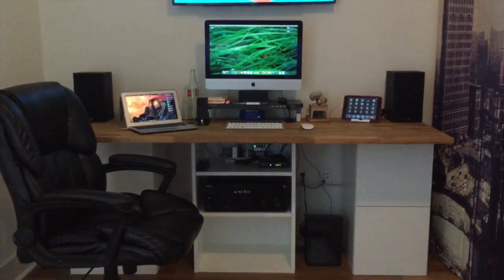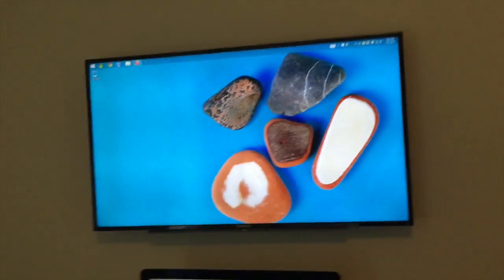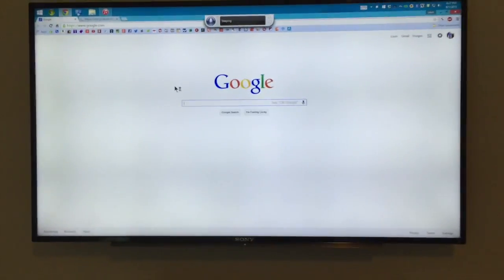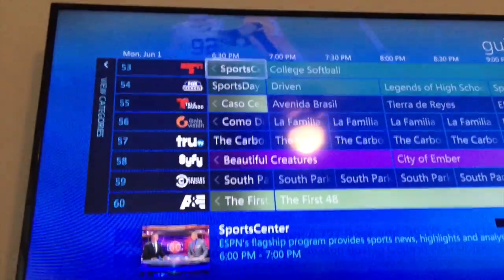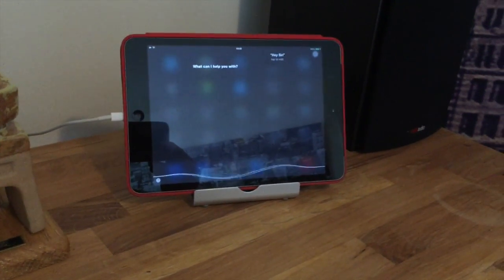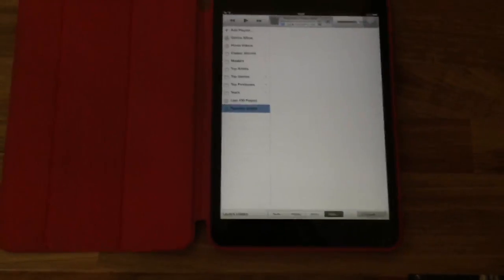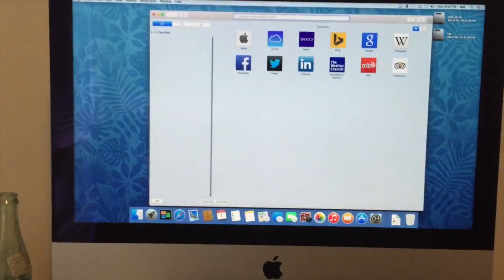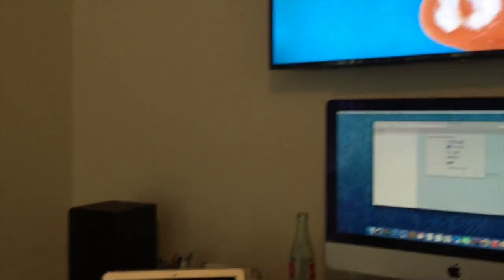Ikea Kitchen Desk Hack (Part 3) - Leap Motion, VNC, Airplay, Voice Control Demo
A video demoing the different ways to use the Leap Motion, Windows Speech Recognition, Windows Media Center VNC and Airplay Audio and Airplay Mirroring with my Ikea Kitchen Desk Home Office/Entertainment Center setup